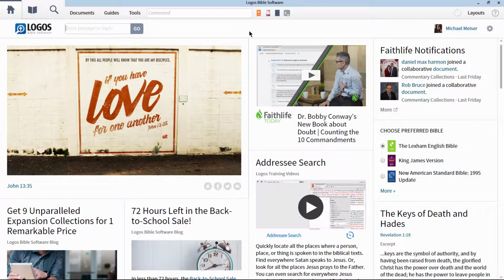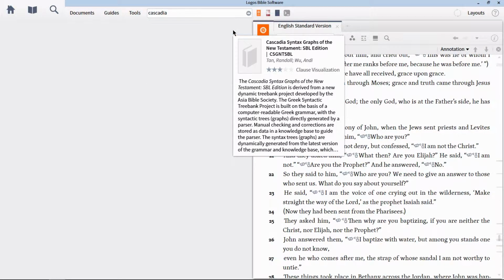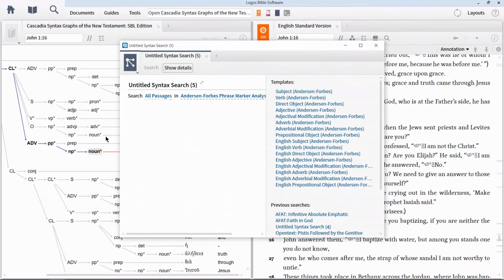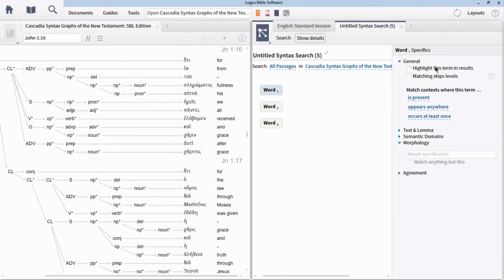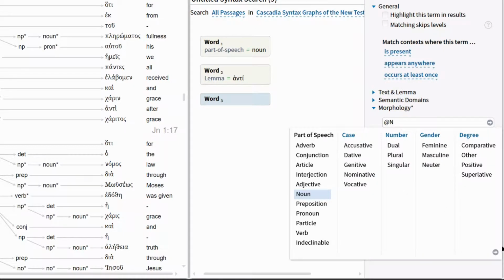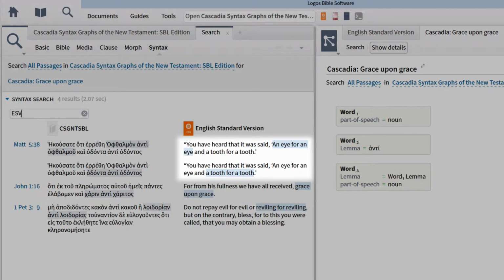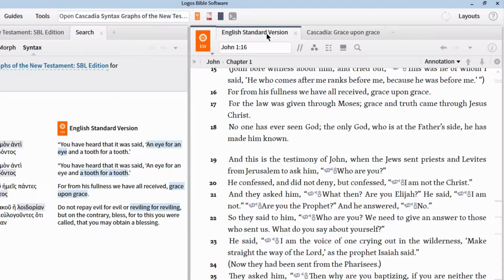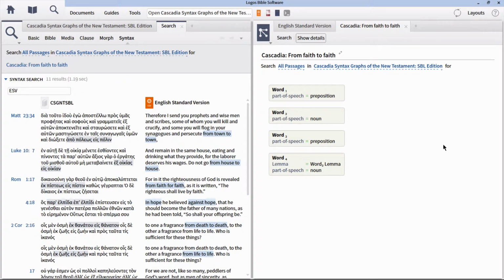Syntax Searching in Logos Bible Software Part 4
In this screencast, we explore using syntax searching in Logos Bible Software to run complex word level search queries. Syntax searching offers many options that a simple morphology search is not able to accomplish.